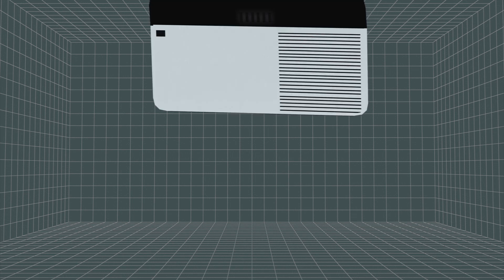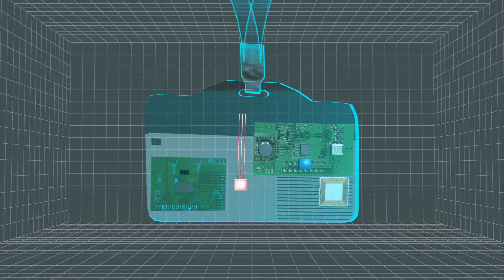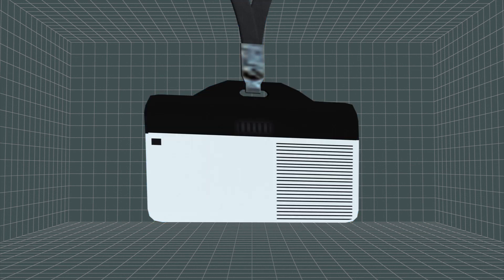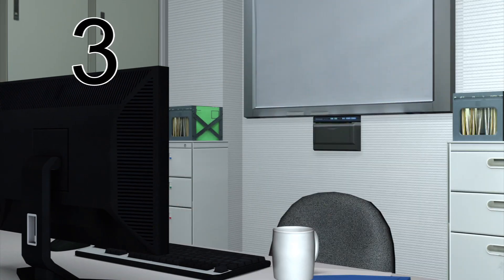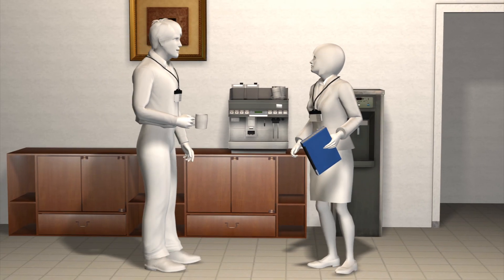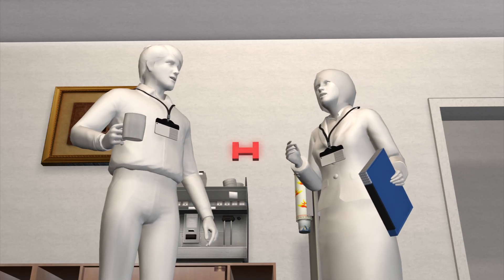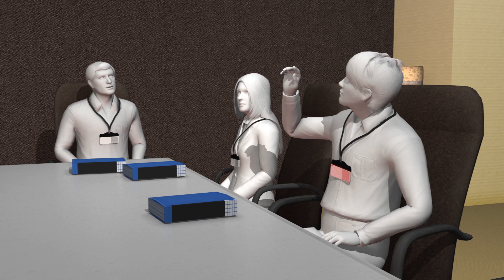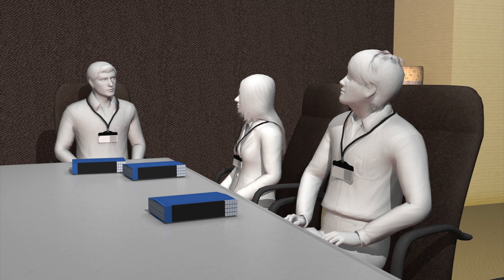Japanese inventions: Hitachi badge spies on employees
Hitachi, a Japan-based electronics manufacturer, is selling an badge for employers able to track them in the working place. The device it is addressed to corporations who are looking to improve the workplace efficiency.

The 33-ounce Hitachi Business Microscope looks like a typical employee ID but embedded in each badge are infrared sensors, an accelerometer, a microphone sensor and a wireless communication device capable of tracking everything, for instance how many times you leave your desk and to go where.

How many times and who you are talking to, by reading your co-workers badge, and for how long.

The badge is even capable of recording the distance between employees talking face-to-face.

By detecting subtle movements such as talking, nodding and silence, the badge is also able to tell an employee's boss how actively the person intervened in a meeting.

Employees are instructed to place the badge in a cradle before leaving the office where it recharges the battery, downloads the data and sends it to Hitachi's data center.